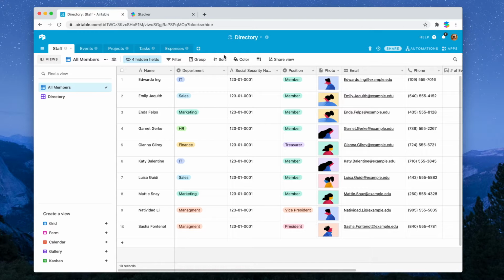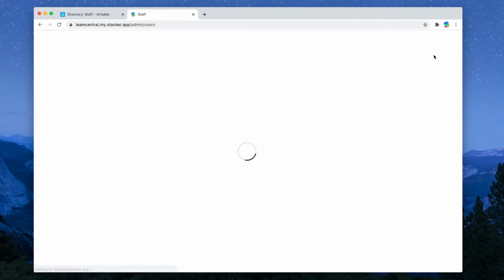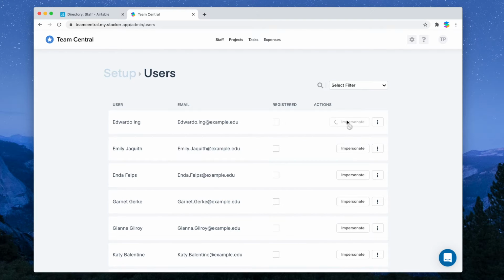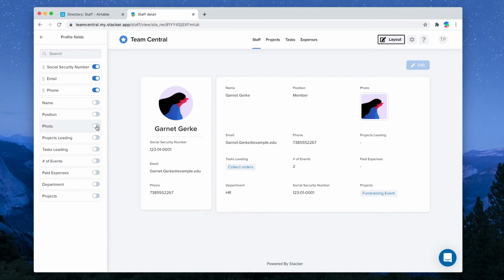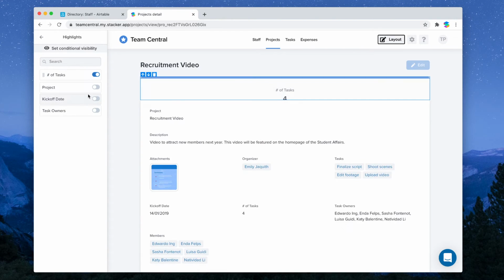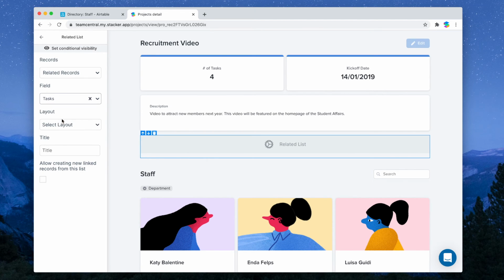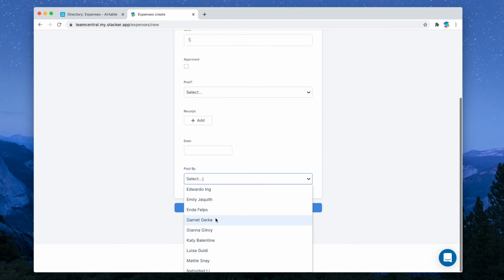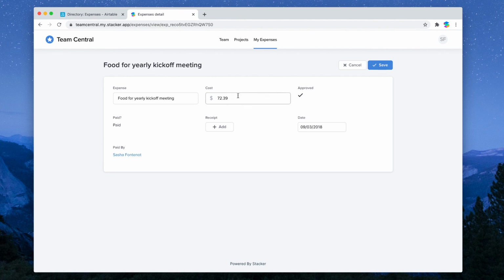How to build an internal workspace